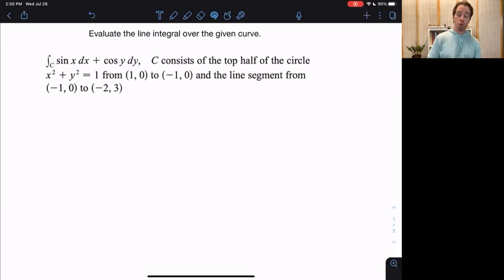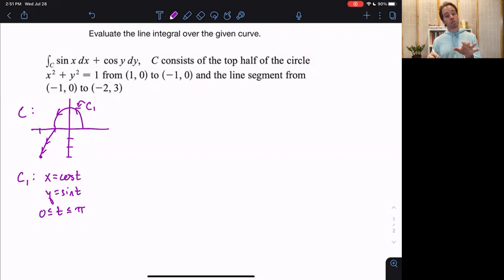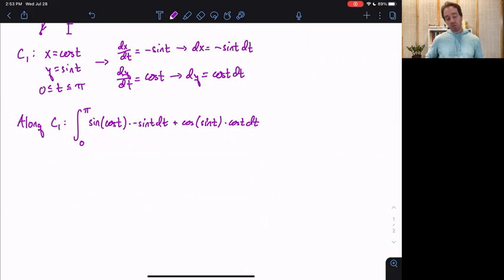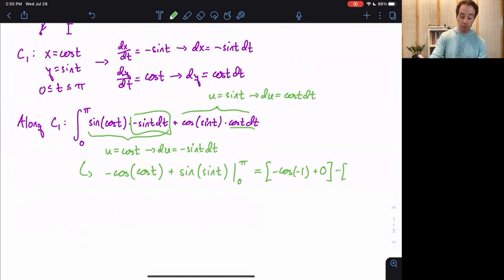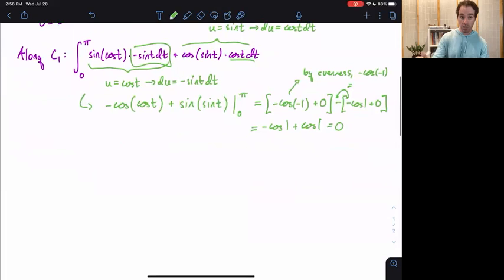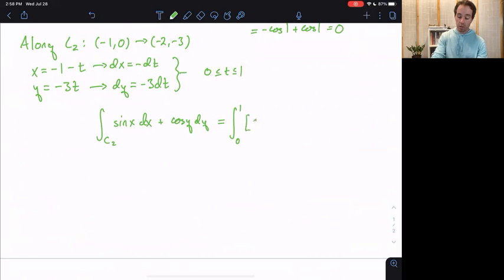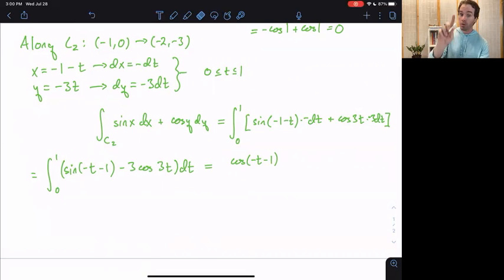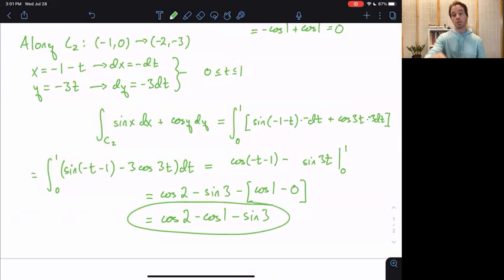Needham Multivariable Calculus: Line Integral With dx and dy Separate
Hey calc nerds! Let's embark on the most wonderful journey of all, which is writing line integrals in pointlessly difficult ways. This is just the same as writing them in the "F dot dr" format, but without using that format directly. You still do the same thing and end with the same result.